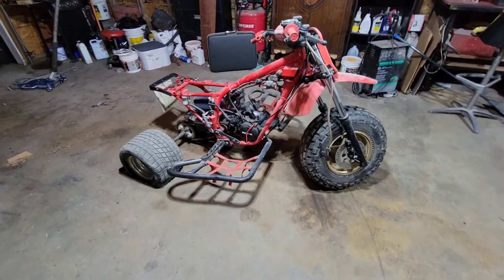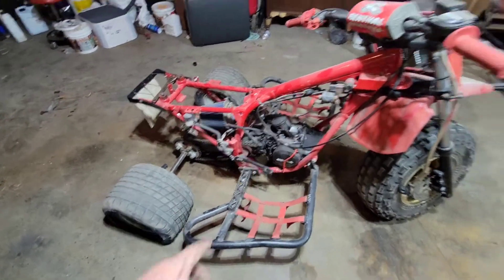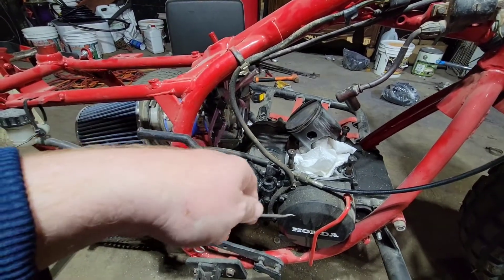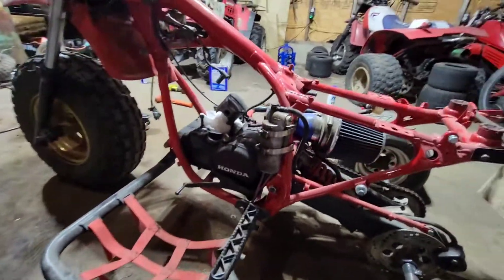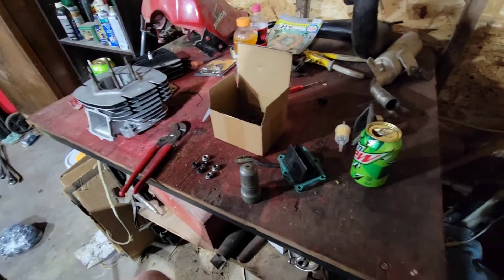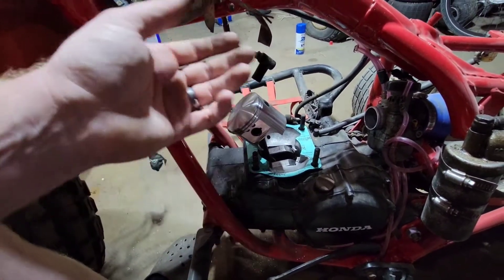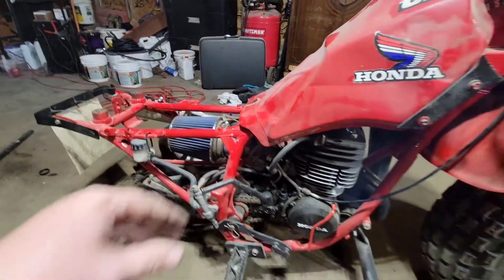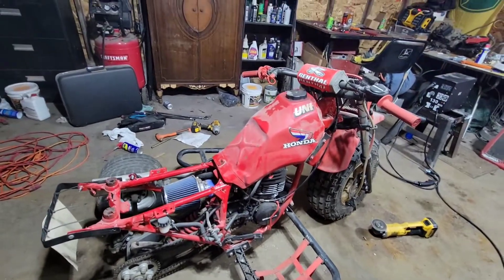Bringing the 1983 atc 250R back to life!